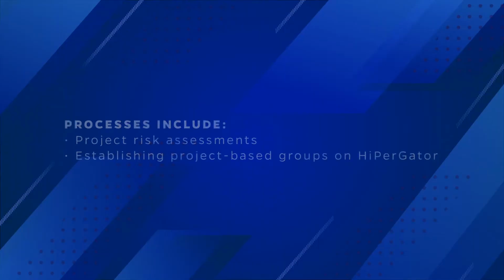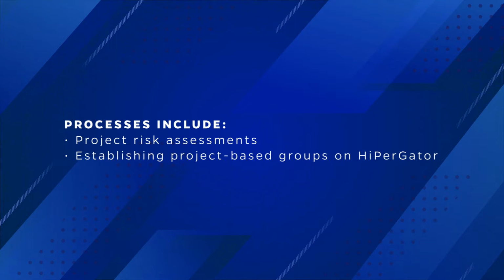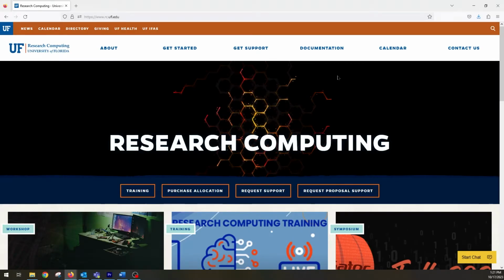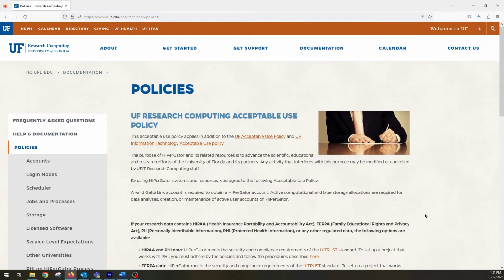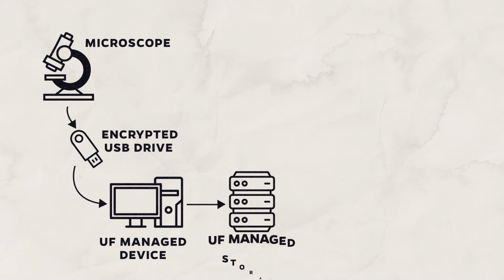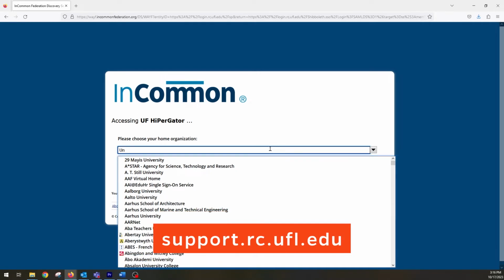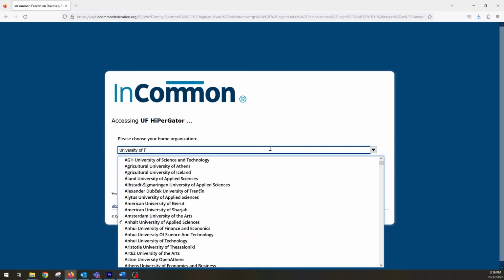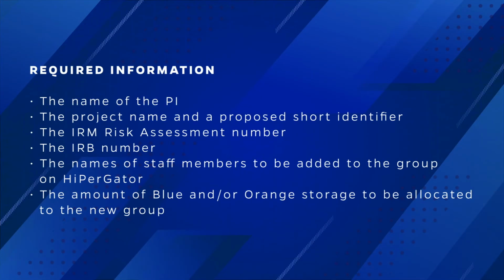Working with PHI on HiPerGator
Oct. 2023: Personal Health Information (PHI) can be used on HiPerGator, the University of Florida supercomputer. Step-by-step instructions are explained in the video.